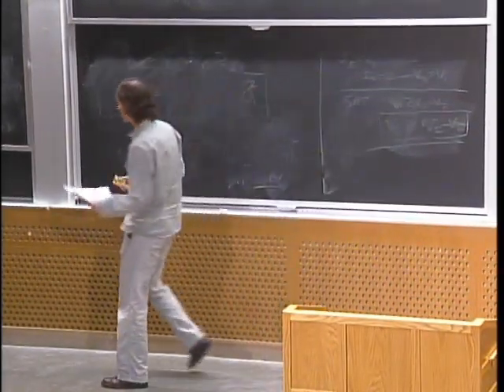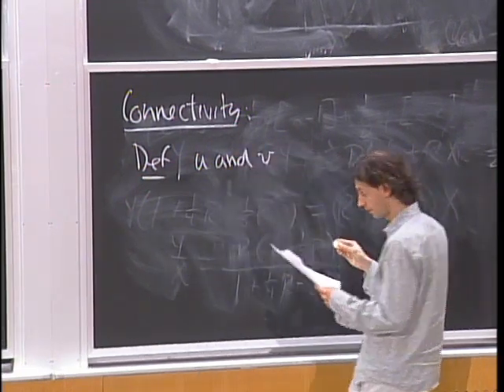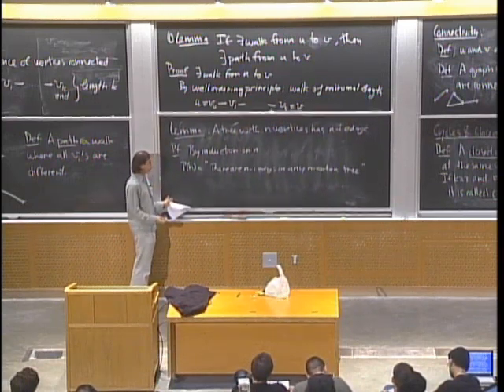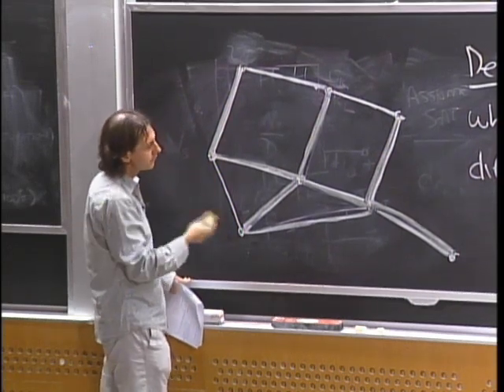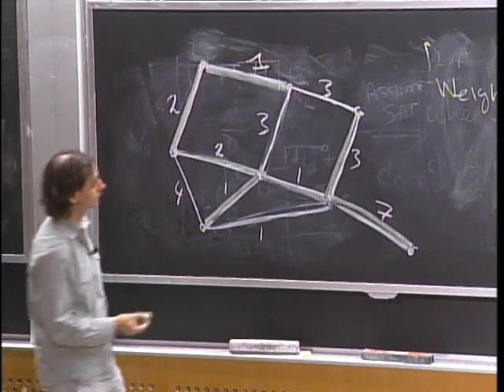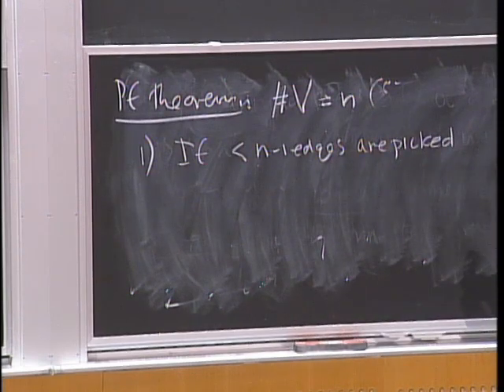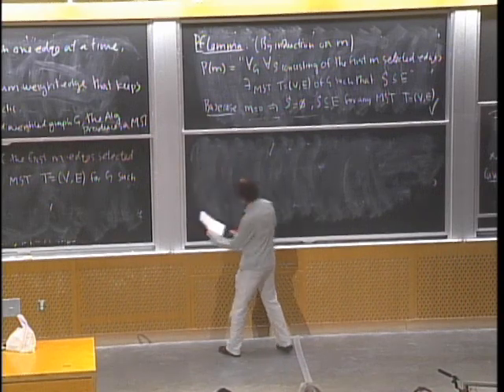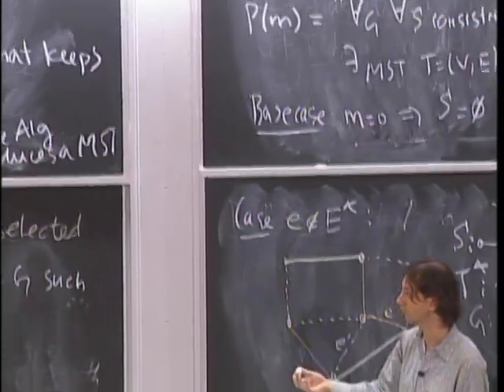Lec 8 | MIT 6.042J Mathematics for Computer Science, Fall 2010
Lecture 8: Graph Theory II: Minimum Spanning Trees
Instructor: Marten van Dijk